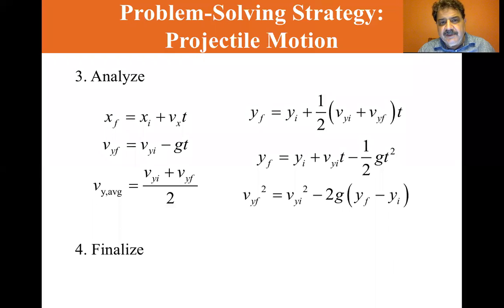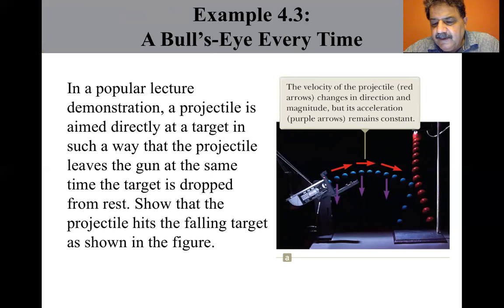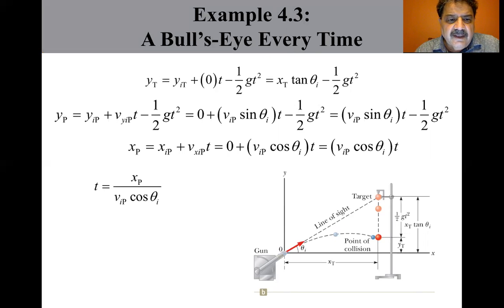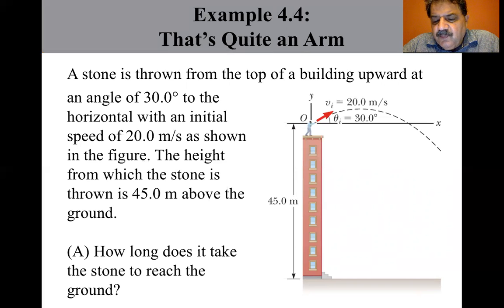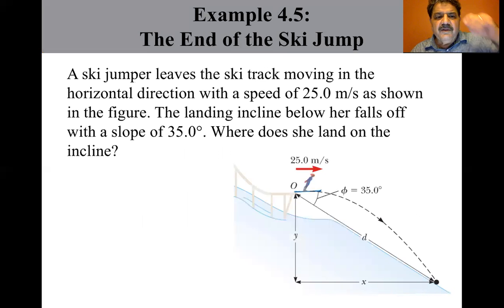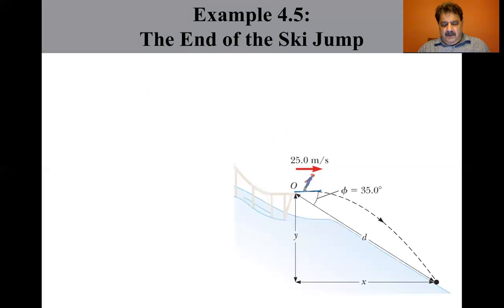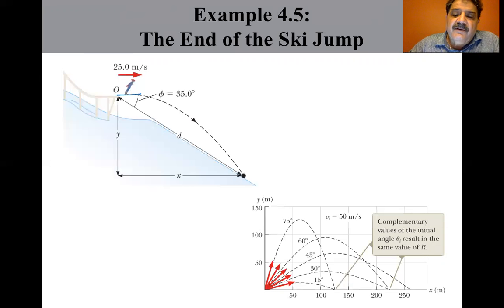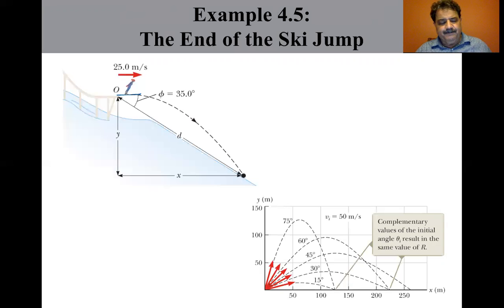University Physics Lectures, Projectile Motion Part 3